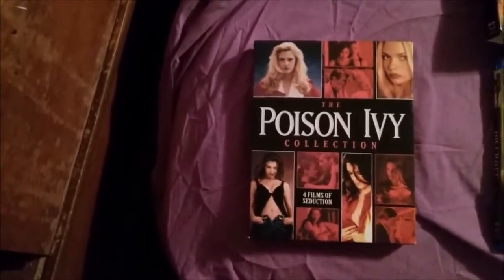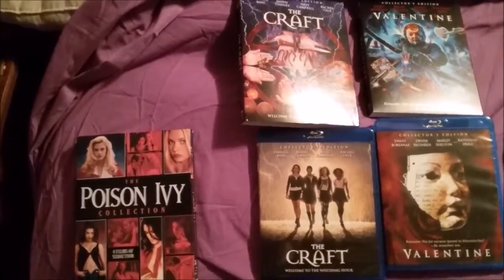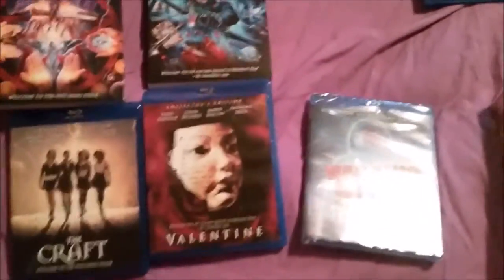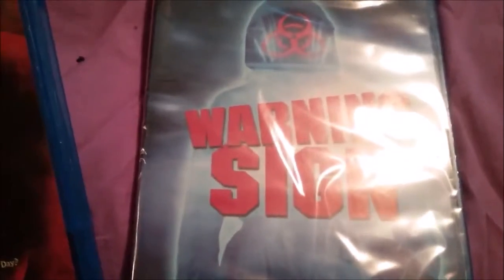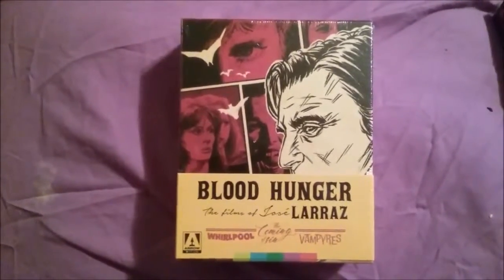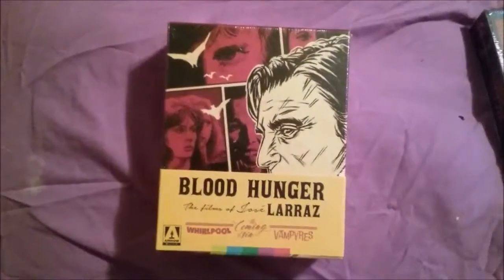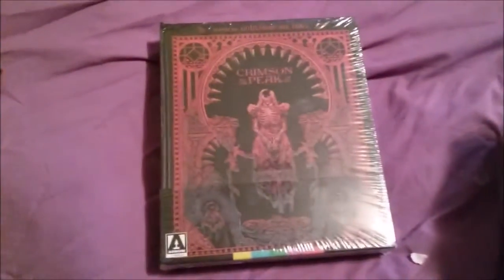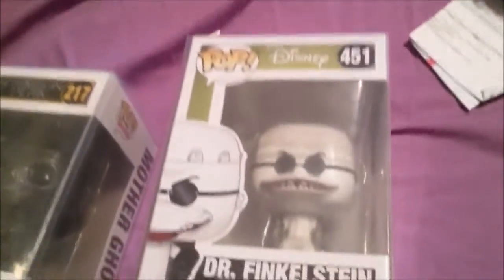Anthony T's Horror Collection: Episode 7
In this edition of Anthony T's Horror Collection, I show off some Scream Factory title along with a box set, a couple of Funkos and a shirt of one of my favorite horror films of 2018